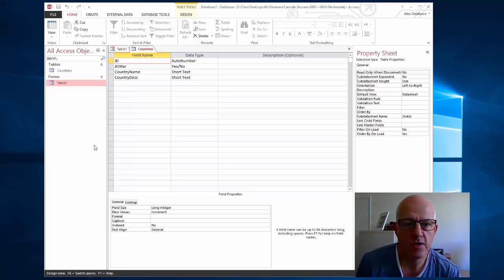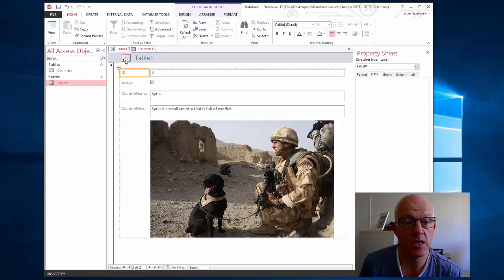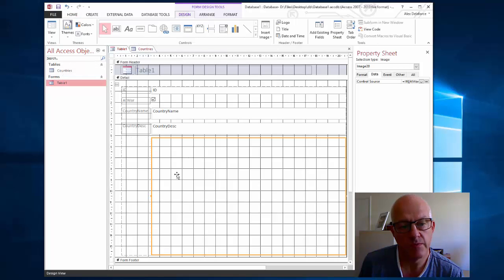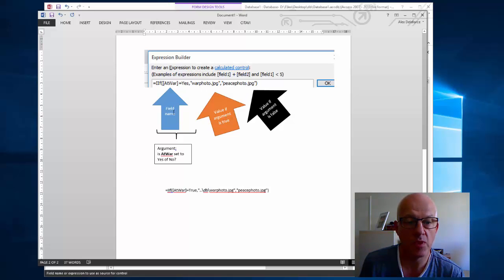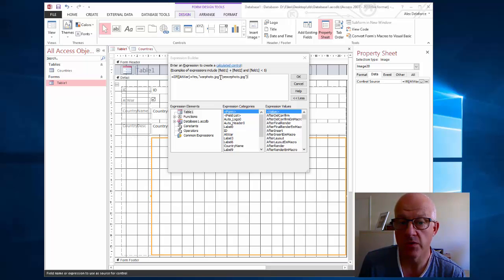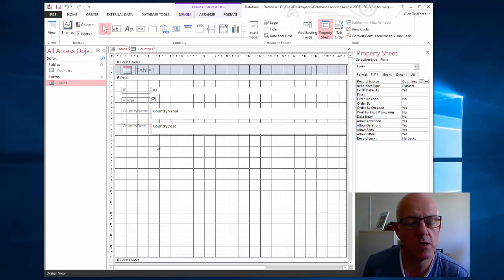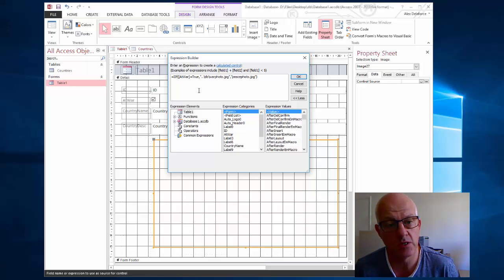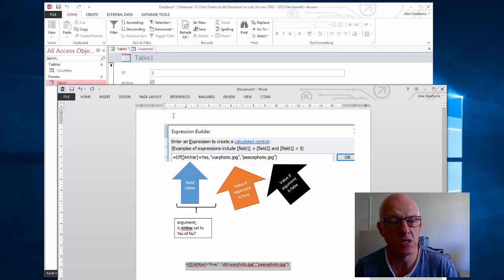How to make an image show in a MS Access form conditional on a DB field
This shows a basic way to make an image appear depending on whether a database field is set to True (Yes) or False (No)